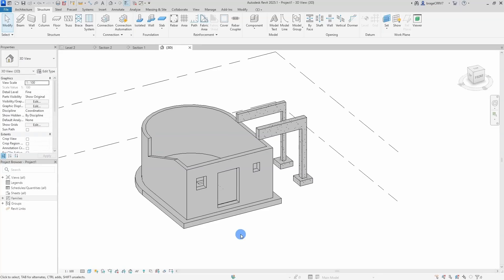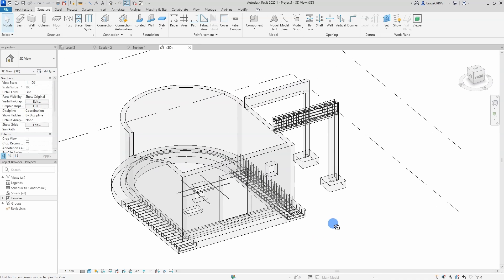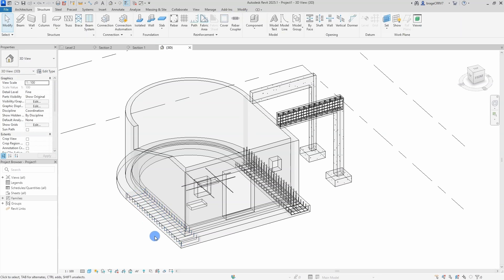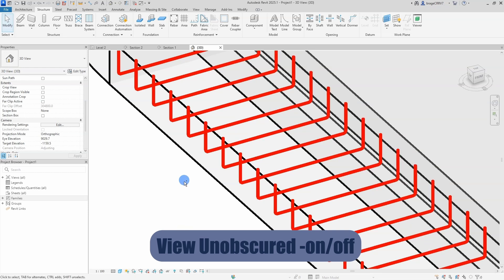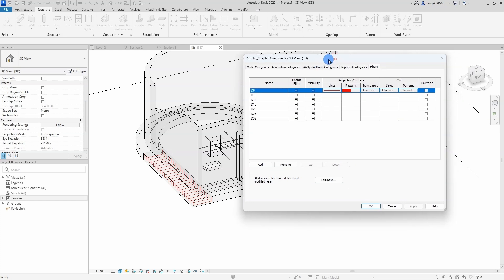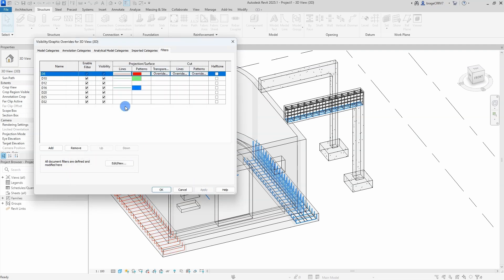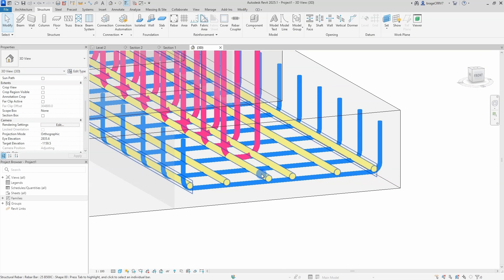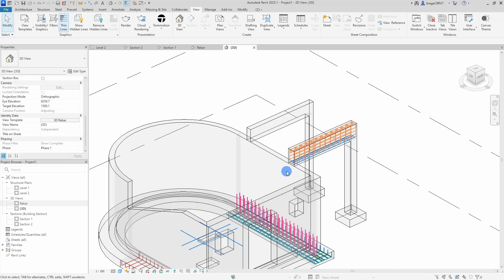Revit rebar - 3D presentation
In today's tutorial, I will create a 3D view for a rebar presentation using filter.

Timecodes
0:00 intro
0:54 Setting up rebar filter
4:30 Create a template